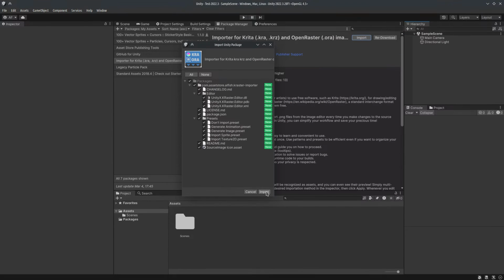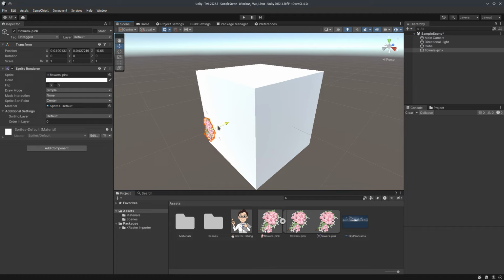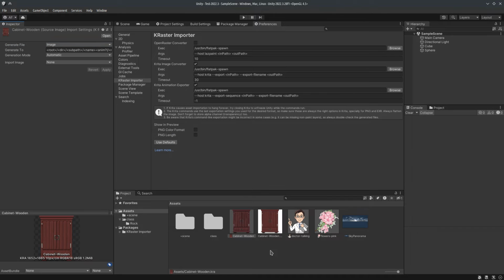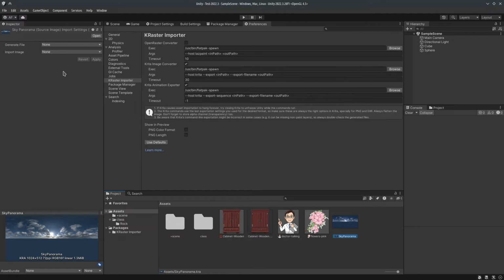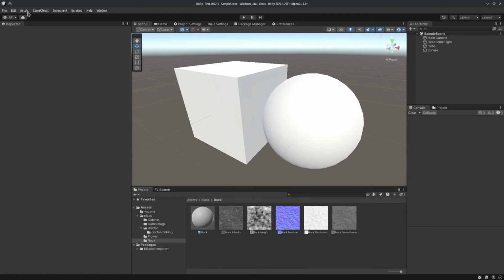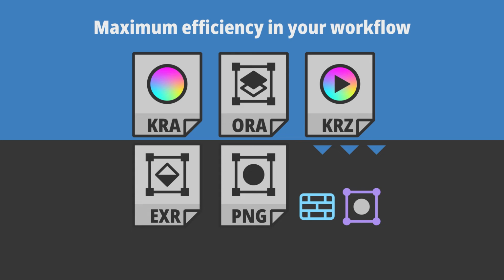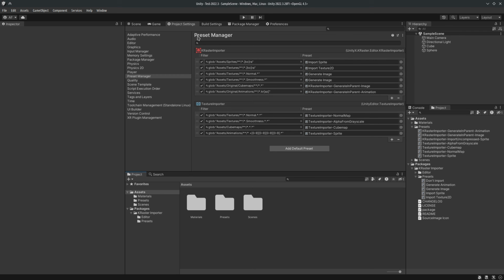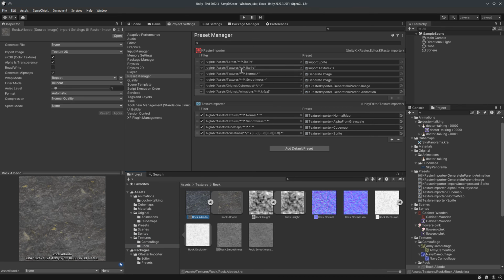How to import Krita images directly in Unity with KRasterImporter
With this Unity plugin, you can auto-import Krita images and animations (.kra, .krz) and OpenRaster layered image files (.ora). You can also manually convert images between any format that Krita supports, all directly from Unity. Path patterns and presets allow an even more efficient workflow. This video explains all of those features in detail.

0:00 Introduction, installation and usage
0:51 Internal PNG Mode
2:07 External Program Mode
4:07 Manual Image Converter
5:38 Maximum efficiency in your workflow
8:21 Conclusion